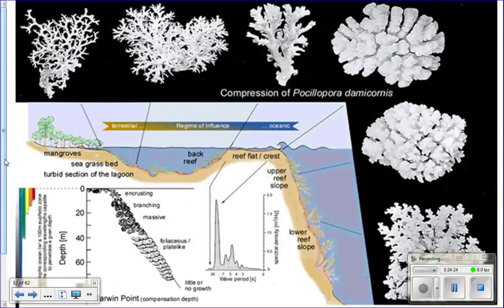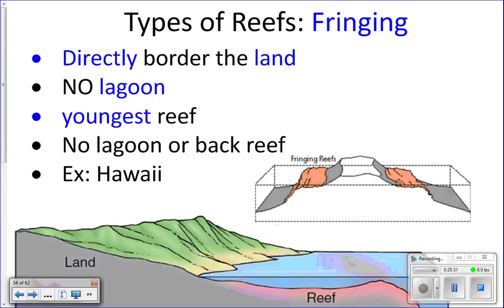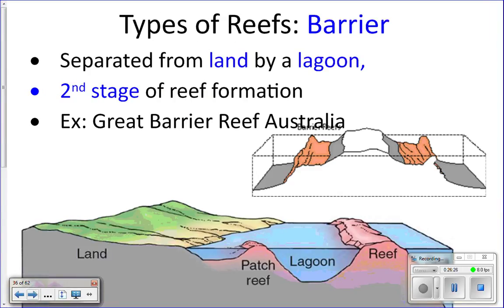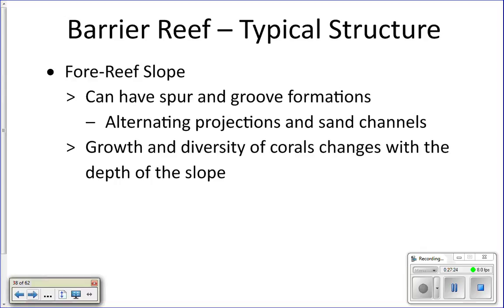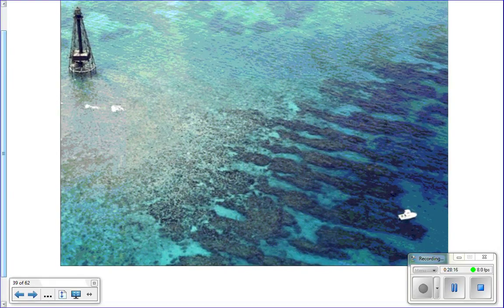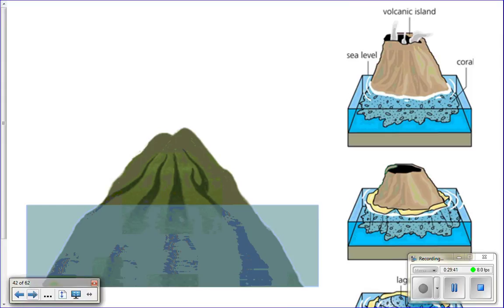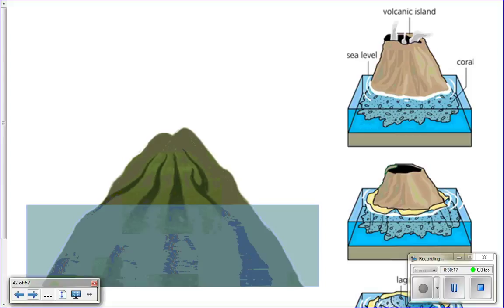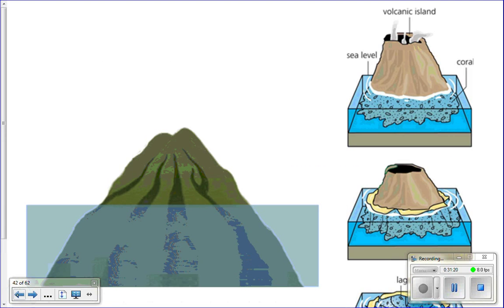ΚΟΡΑΛΛΕΙΟΓΕΝΗ ΚΟΙΤΑΣΜΑΤΑ ΥΔΡΟΓΟΝΑΝΘΡΑΚΚΩΝ ΣΤΗΝ ΕΛΛΑΔΑ;;??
ΠΩΣ ΔΗΜΙΟΥΡΓΗΘΗΚΑΝ, ΣΗΜΑΝΤΙΚΕΣ ΟΙ ΕΛΠΙΔΕΣ ΝΑ ΥΠΑΡΧΟΥΝ ΚΟΡΑΛΛΕΙΟΓΕΝΕΙΣ ΑΣΒΕΣΤΟΛΙΘΟΙ & ΣΤΗΝ ΕΛΛΑΔΑ ΜΕΣΑ ΣΕ ΠΑΛΑΙΟΛΙΜΝΟΘΑΛΑΣΣΕΣ ΤΟΥ ΥΣΤΕΡΟΥ ΜΕΙΟΚΑΙΝΟΥ ΔΥΤΙΚΑ ΚΑΙ ΝΟΤΙΑ ΤΗΣ ΚΡΗΤΗΣ ΟΠΩΣ ΑΥΤΟ ΔΙΑΠΙΣΤΩΘΗΚΕ ΠΡΟΣΦΑΤΑ ΝΟΤΙΑ ΤΗΣ ΚΥΠΡΟΥ ΜΕ ΤΗΝ ΑΝΑΚΑΛΥΨΗ ΤΟΥ ΚΟΙΤΑΣΜΑΤΟΣ "ZOHR".